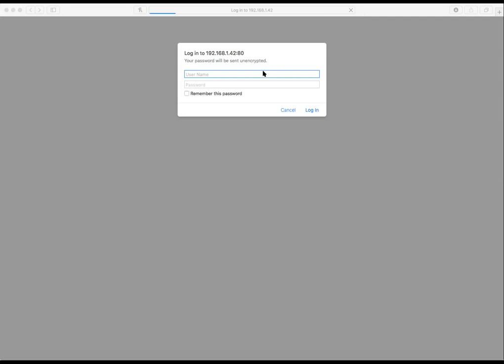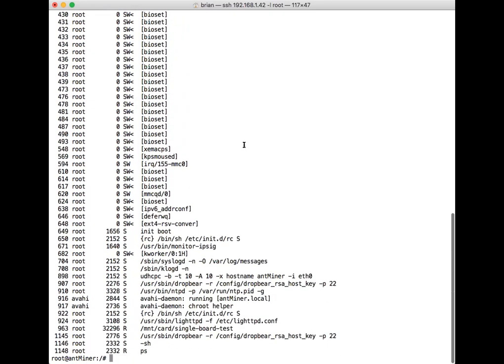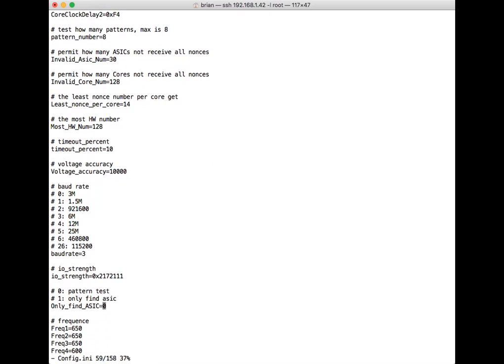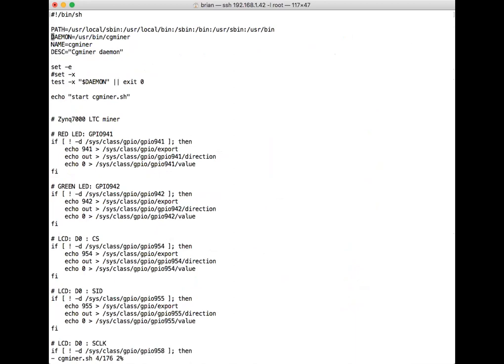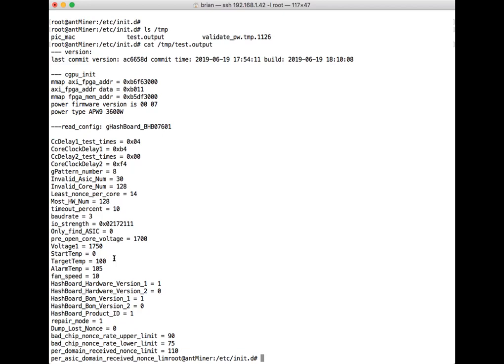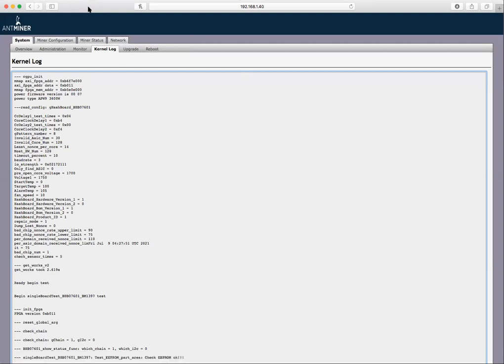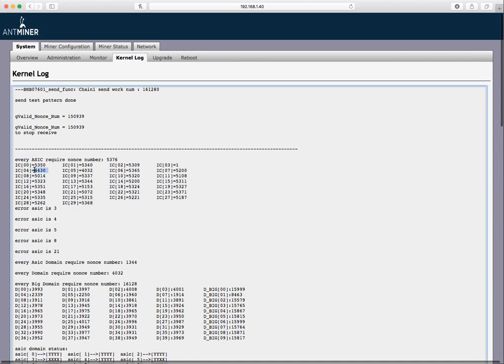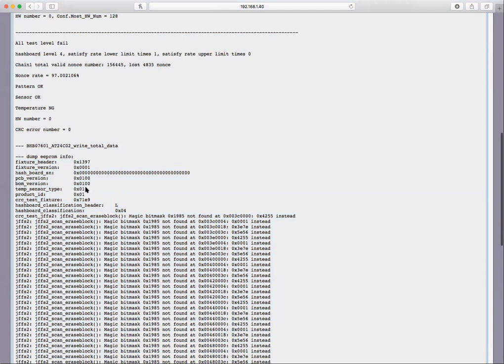hashboard repair: antminer Bitmain test fixture exploration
In this video we take a look at how to customize your antminer bitmain test fixture.  If you don't have a serial port on it, or it is broken, I give a way to get the output anyway.  In addition, we look at the output log closely, and then I demonstrate something that doesn't make sense.  Chip 4 show bad, I replace chip 4, and it still shows it is not hashing until the test reaches level 4.

If you can help financially with a small donation, please send to:
Bitcoin: bc1qnsa5jsm7xfs7yxnr4fj3f7v3j3syz5x7gtmj8r